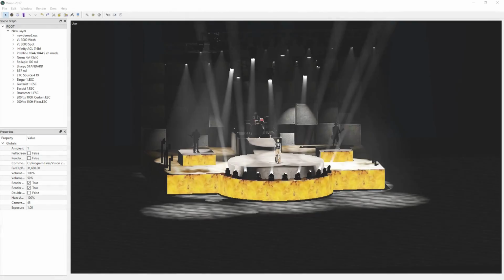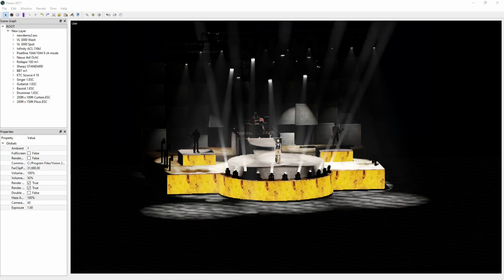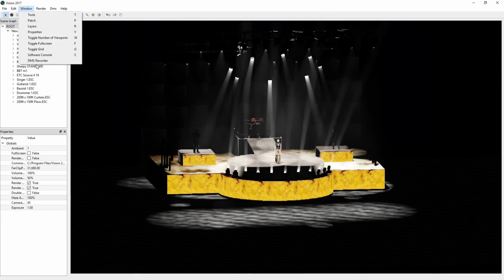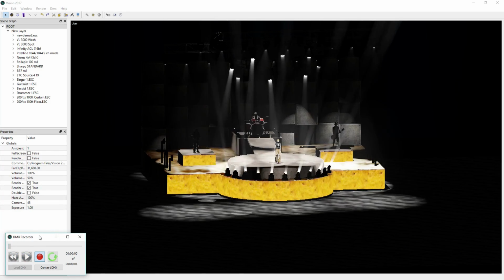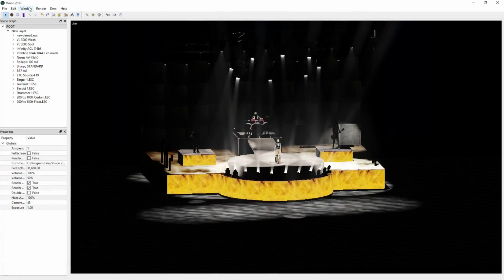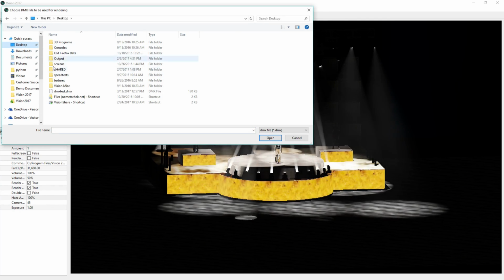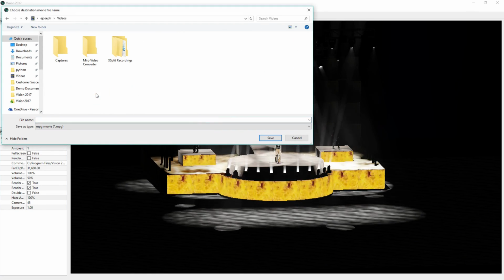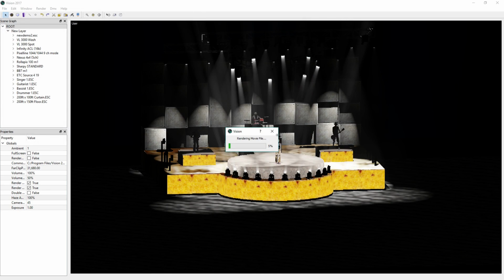New Export Video Command in Service Pack 3 for Vision 2017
The new Export Video command allows you to render out a movie of your currently rendered scene as a video file for improved sharing of design ideas with clients and colleagues.